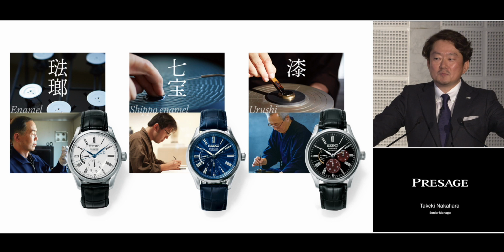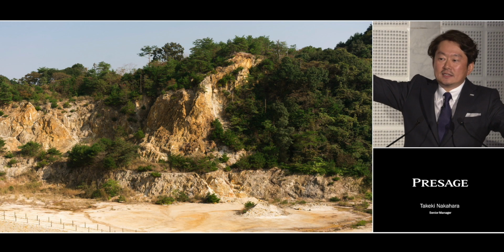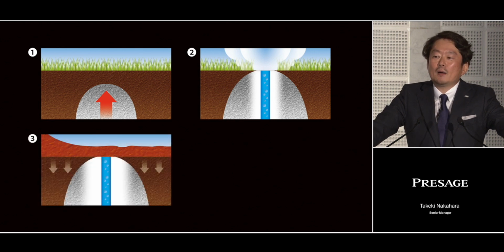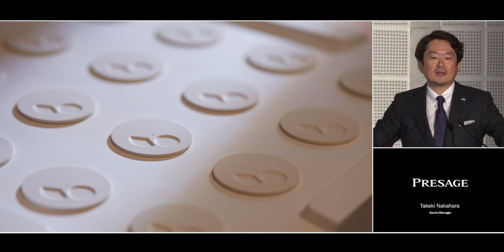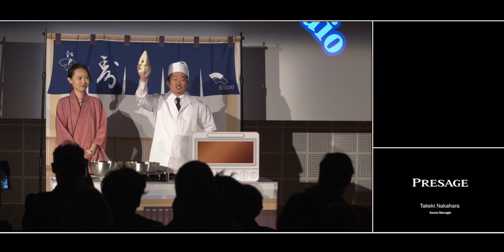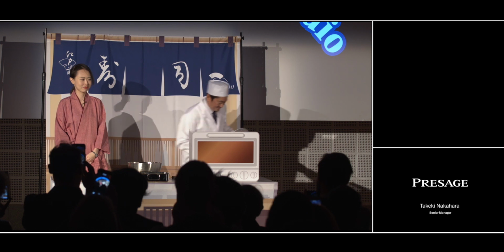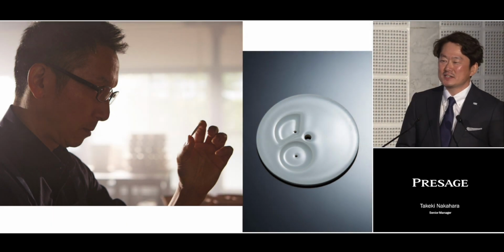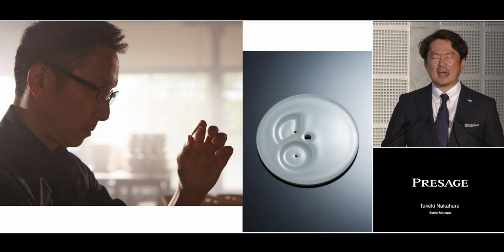Baselworld 2019, Presage, Takeki Nakahara